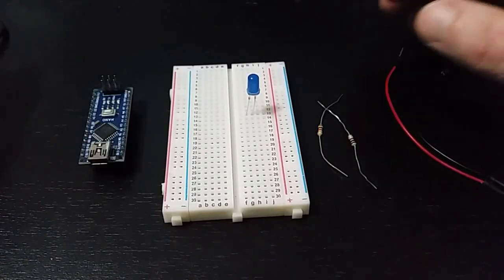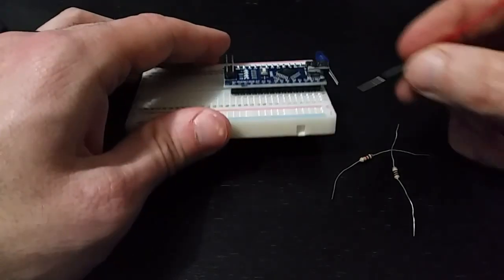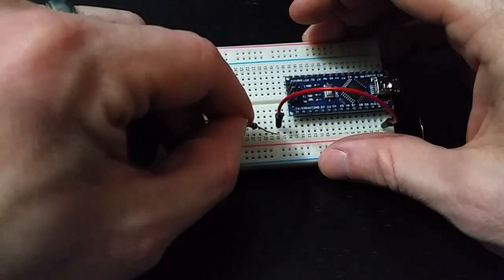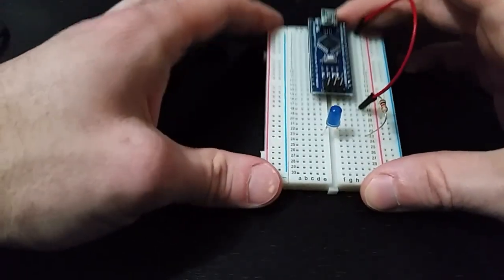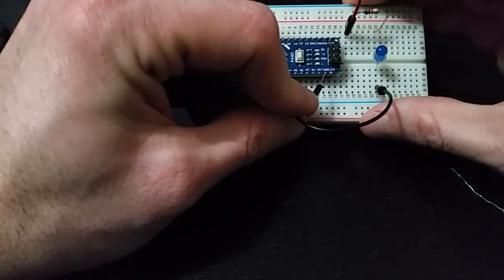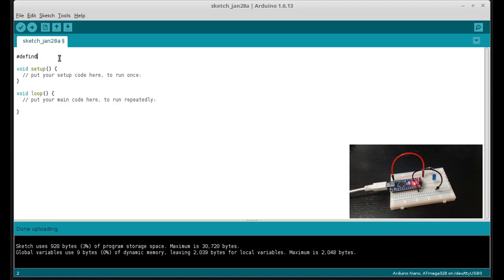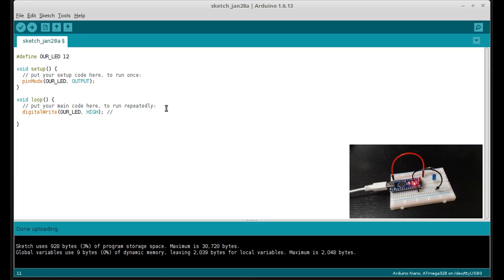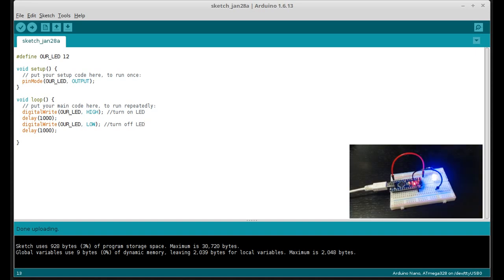How to Blink an LED with an Arduino Nano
Getting Started with Arduino. In this video I demonstrate how to wire an LED to an Arduino Nano and write the code to make the LED blink.  Items used in this video:

Arduino Nano (1 for $6)
Arduino Nano (5 for $20)
USB Mini Cable (use your own, or)
300 LEDs
750 Resistors (various value, any one will work)
Breadboard with jumper wires